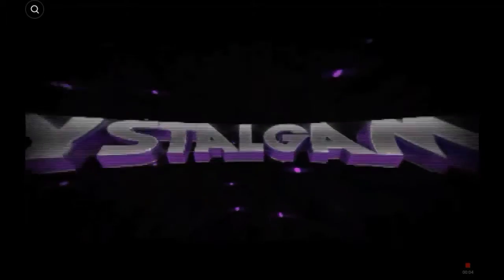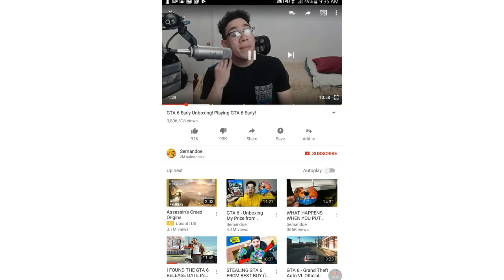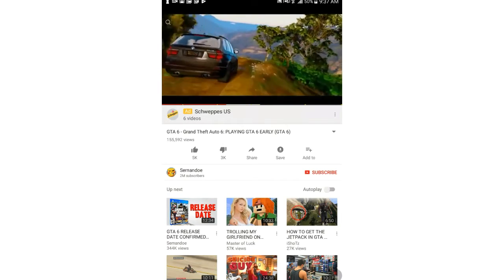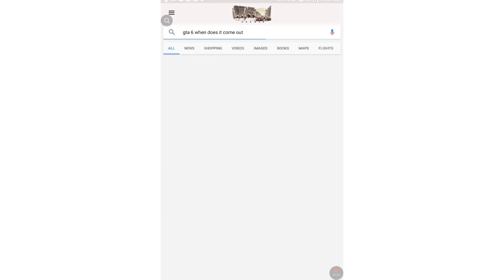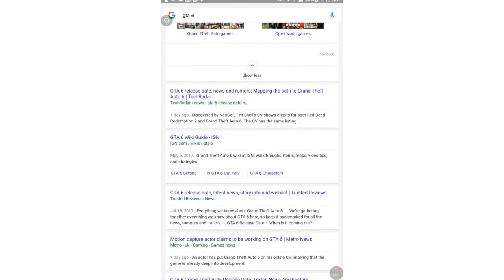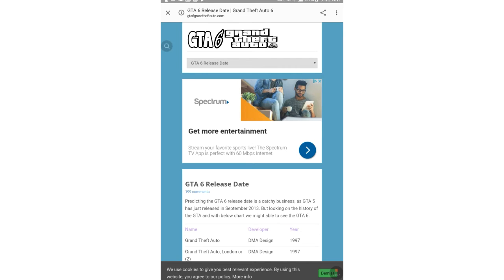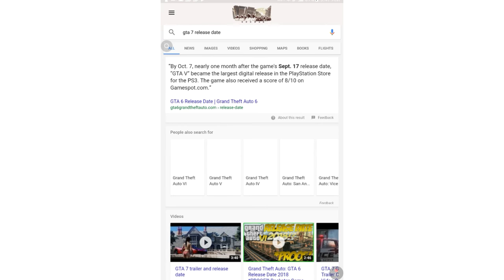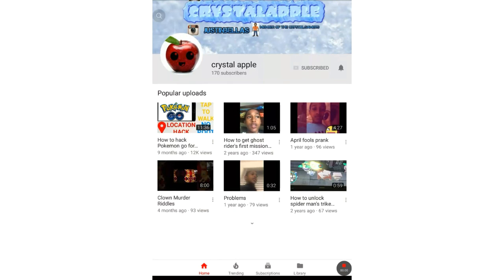GTA 6 release date.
This video will be talking about when GTA 6 will be coming out.

2 Things I want to talk about:
1)I am going to be talking about how those YouTubers aren't actually getting GTA 6 and are just playing you.
2)I am going to be talking about when GTA 6 is going to be coming out.

In this video we will be researching about when GTA 6 will be coming out.

This is that a video confirming when GTA 6 is coming out-chalene Johnson interview but it is the better way trust me.

So I will be researching a lot and seeing if I can find any information about GTA 6 and its release date. When is GTA 6's release date.